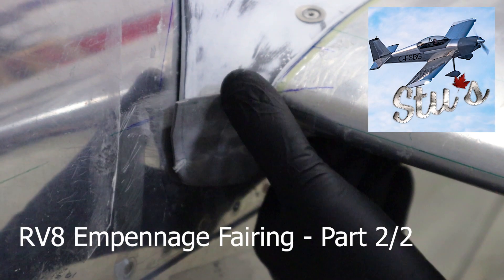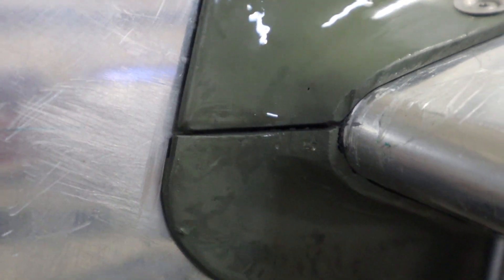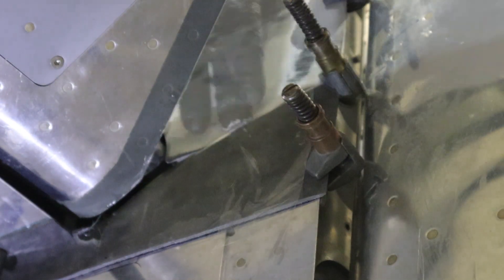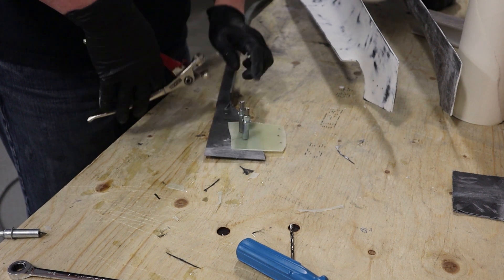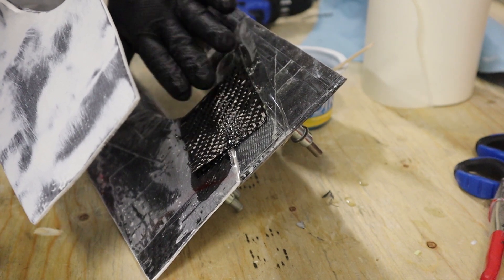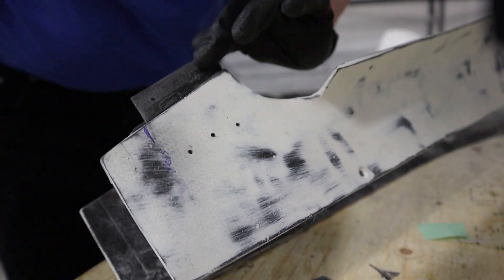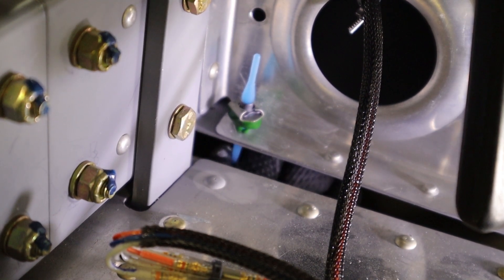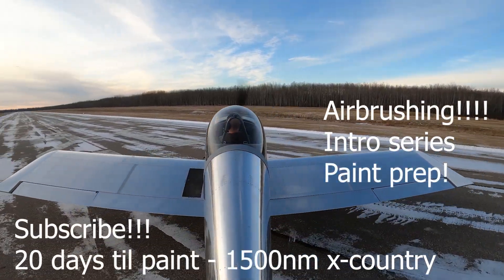RV8 Empennage Fairing - Part 2/2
The finale video of the emp fairing construction and install.  Here we create the bottom fairing and show how to make the front match up and create a flange for the back